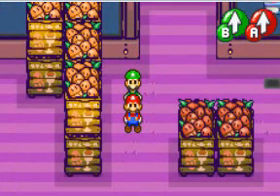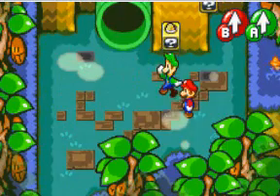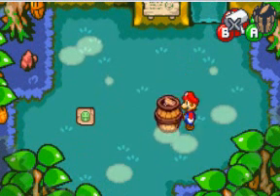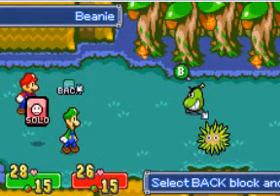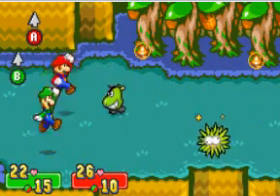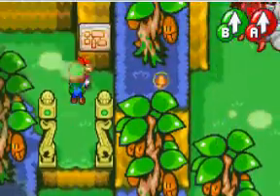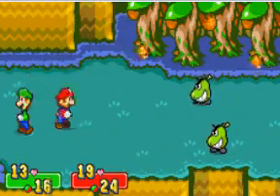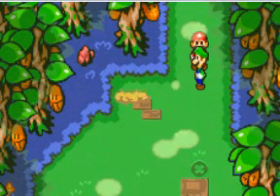Mario and Luigi: Superstar Saga - Episode 8: "Bubbles Poems of Tutorials"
After some fights from the last episode, we enter Chucklehuck Woods in order to find the Chuckola Cola for Queen Bean.